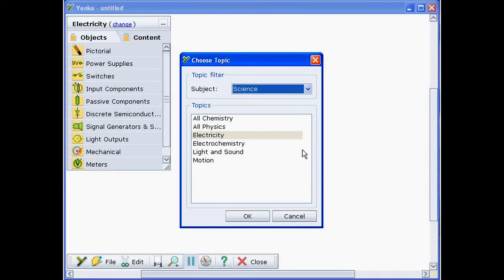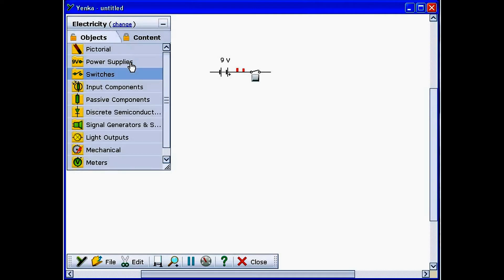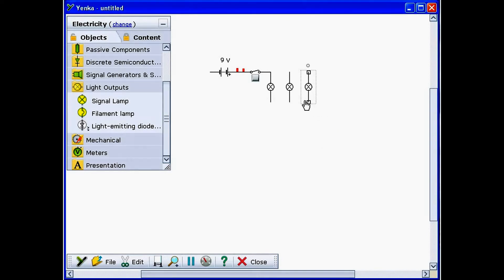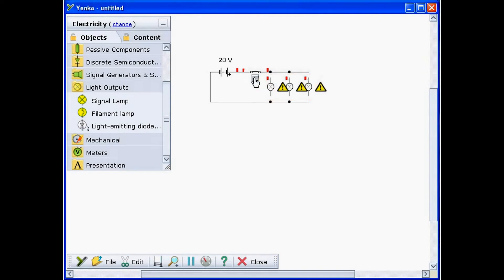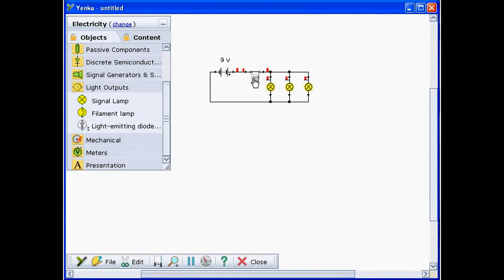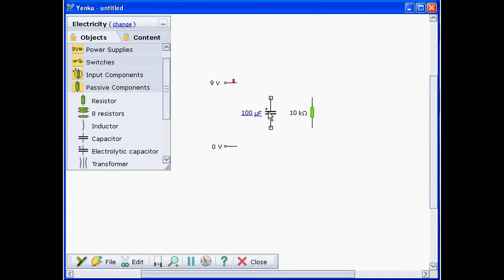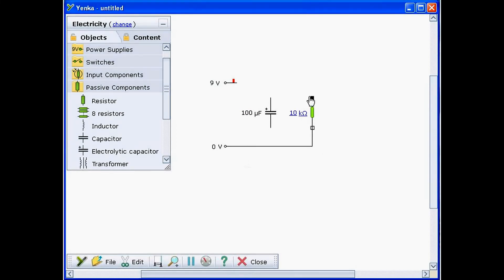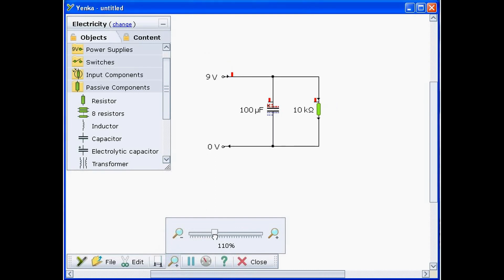Yenka Science Electricity and Magnetism Electric Circuits 1080p